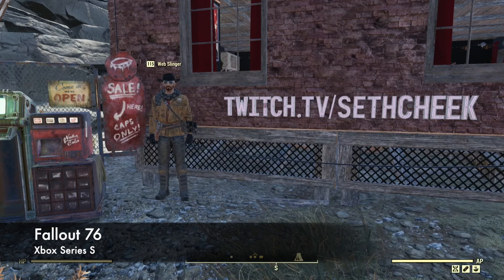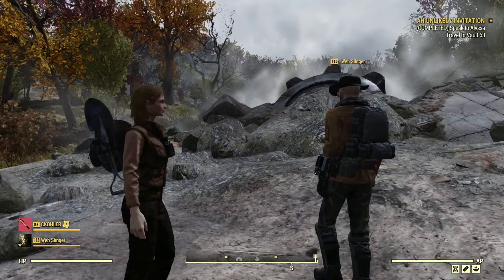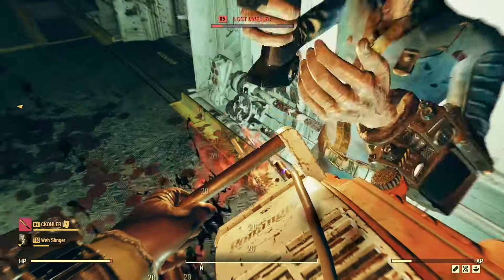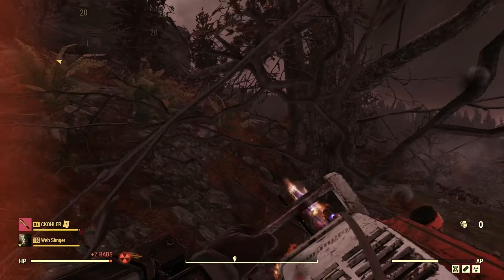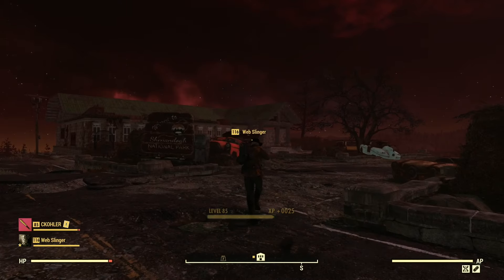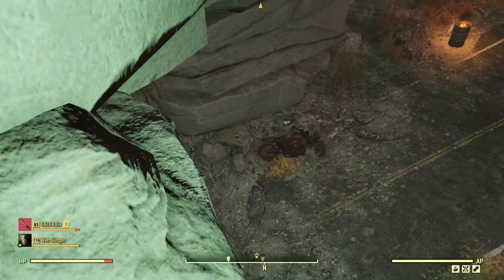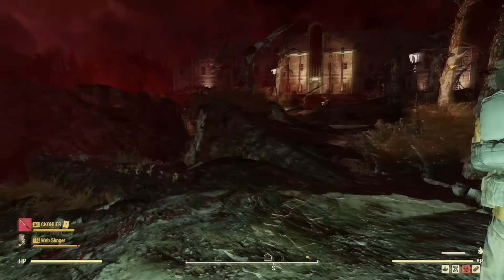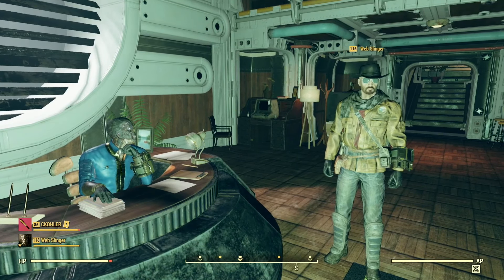Fallout 76: Skyline Valley - The Co-op Mode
Seth and Chris explore the first ever map expansion called the Skyline Valley located in Shenandoah National Park in more Fallout 76 on the Xbox Series S. Mutant turkeys!